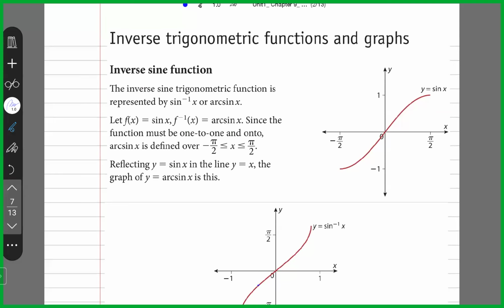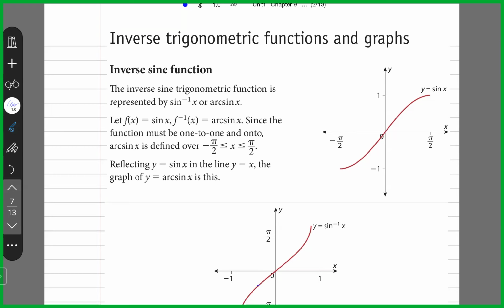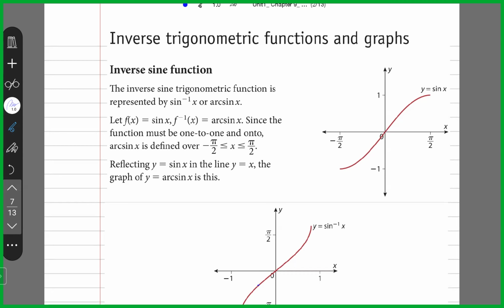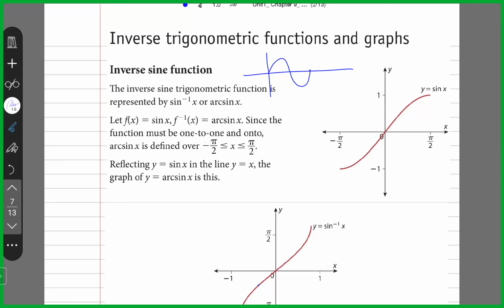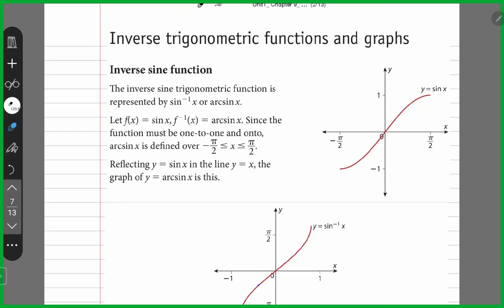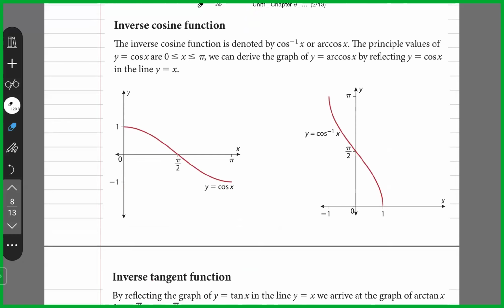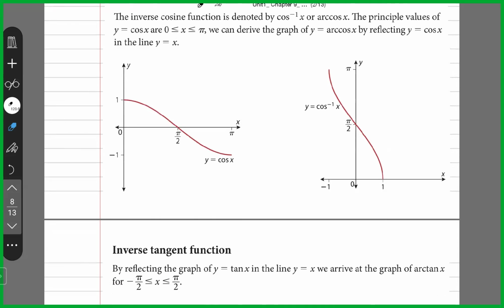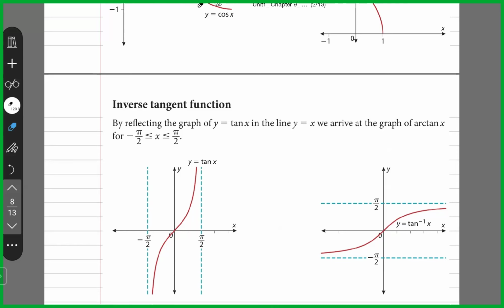U1 Chapter 9 Introduction 5of5